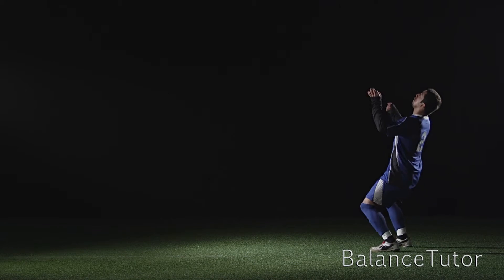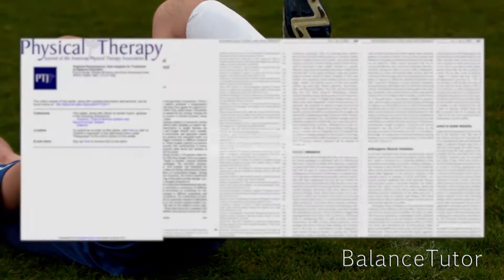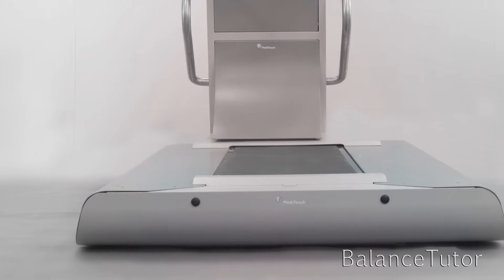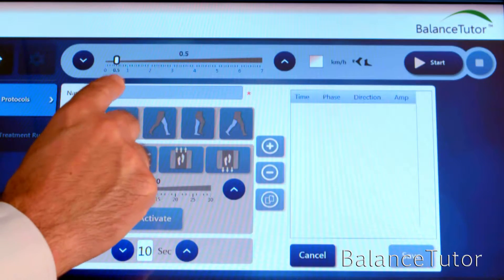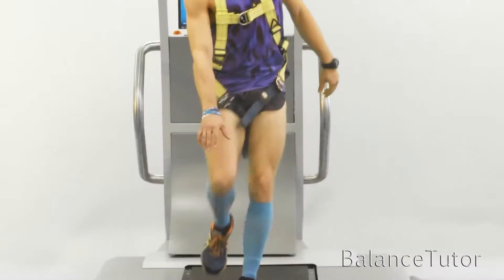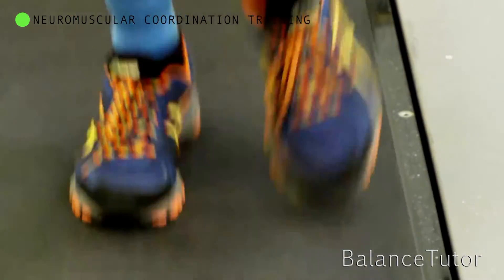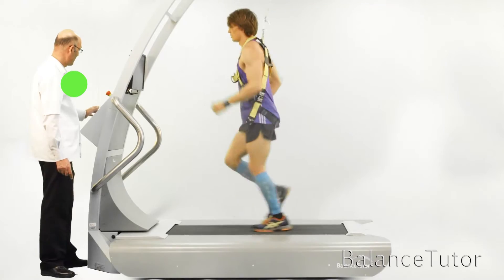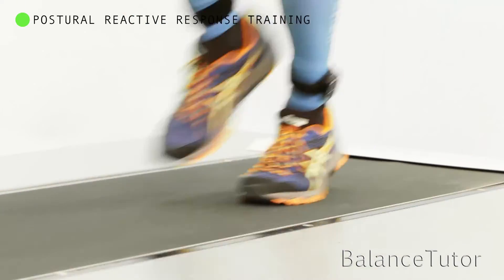BalanceTutor Sports Edition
Rehabilitation like never before!
The BalanceTutor Sports Edition is the leading sports rehabilitation system for all pro athletes. It's allows the therapist to create postural perturbations such as a slip or a trip. Its advanced technology utilizes the platform’s movement in a medial/lateral and forward/backward direction while the patient is standing, walking or running allowing customized postural control practice in the specific gait phase that the therapist chooses to focus on. This allows for a vast range of physical therapy indications. It is the only rehabilitation system that employs an advanced 4D perturbation patented treadmill, multiple force and movement sensors.